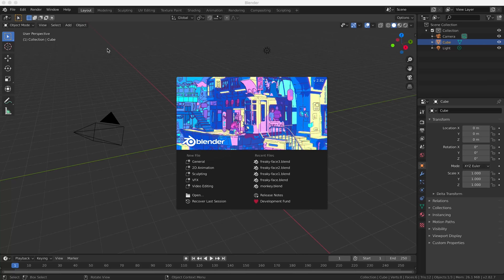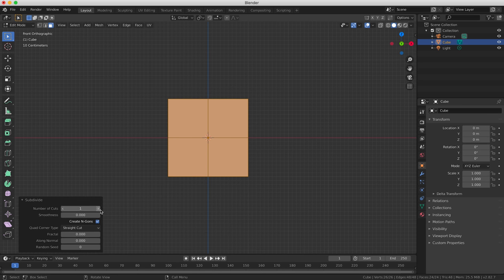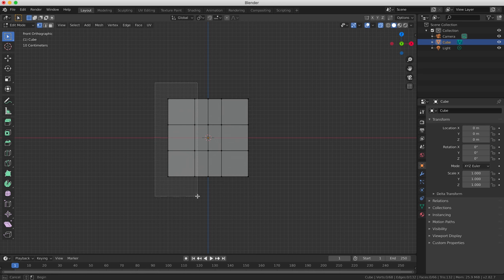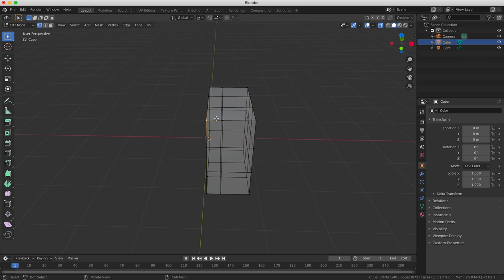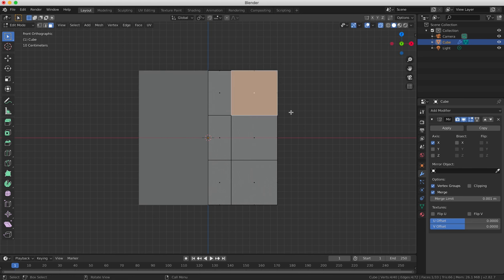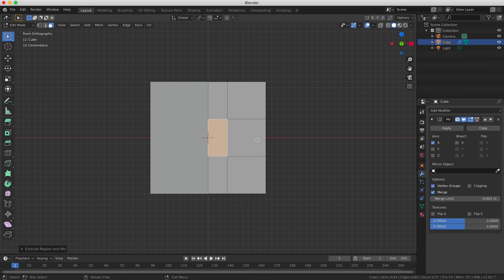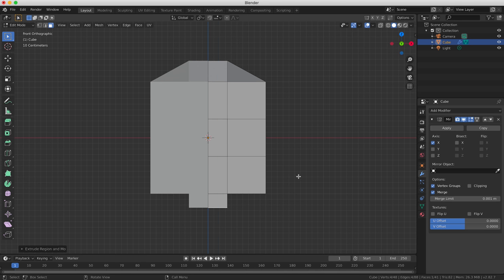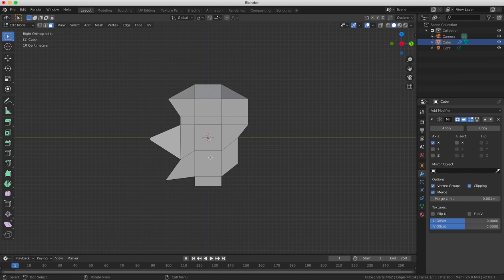Beginners Blender 3D: Tutorial 7 - Modelling with the Mirror Modifier in Blender 2.82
This tutorial introduces the Mirror Modifier and demonstrates how it works.

1. You can use Modifiers to do lots of interesting and useful things to your meshes.
2. Enter edit mode by pressing tab. Choose ‘Face Selection’ and press ‘A’ to select all.
3. Right click on the cube, choose ‘Subdivide’ and select 2 subdivisions.
4. Press ‘a’ twice to deselect all. Press ‘Ctrl+R’ to do a Loop Cut down the centre of the cube.
5. Choose ‘Vertex Selection’ and press ‘1’ to go to Front View. Press ‘B’ to box select.
6. Switch off the ‘Limit Selection to Visible’ button, located in the top right corner (now called the x-ray button in Blender 2.82).
7. Select the left 3 boxes in Front View. Press ‘x’ to delete them and choose ‘Vertices’.
8. The rule when deleting is to delete what you selected. So if you selected vertices you should delete vertices. If you selected edges, you should delete edges and if you selected faces you should delete faces.
9. We are now left with half a cube.
10. Open the Object Modifiers tab in the properties panel. It is represented by the blue wrench/spanner symbol
11. Add a Modifier from the list called ‘Mirror’. The full cube reappears.
12. We have a number of options for each modifier displayed in the properties panel. Switch back to Object mode with ‘tab’
13. Compare the cube in Object mode and Edit mode. Only half of the cube is editable. When you make a change on one side, it happens on the other.
14. Switch the ‘Limit Selection to Visible’ (or x-ray) button back on again.
15. Select the centre face and press ‘e’ to move it outwards. Select the top face and move it up.
16. Select the corner vertices and scale them towards the centre.
18. If we move faces in certain directions with the Mirror modifer, we can accidentally create holes or overlaps which are unsightly and glitchy and not what we want. Be careful of this.
19. Under the mirror modifer options, select ‘clipping’ to prevent overlapping from happening when you cross the centre line.
20. Extrude the character’s nose again and there should be no overlap.
21. There are tons of other Modifiers built into Blender, each of which modifies the elements of your object in different ways. Experiment with them and see what you can come up with.

This has been a short overview of how to use the Mirror Modifier tool in Blender.